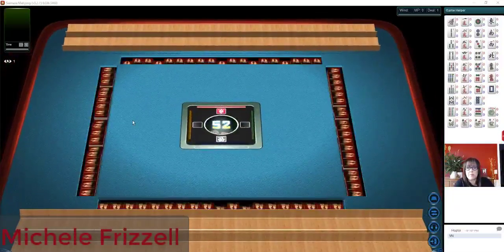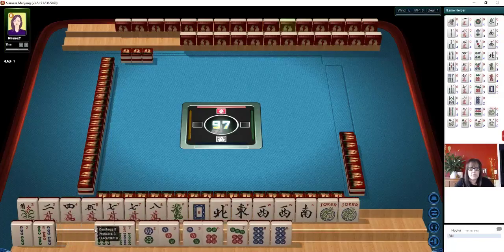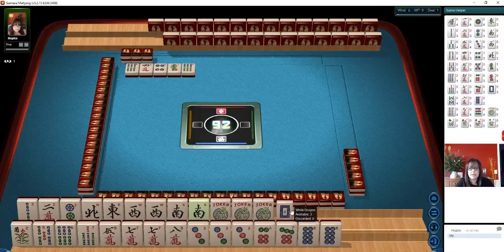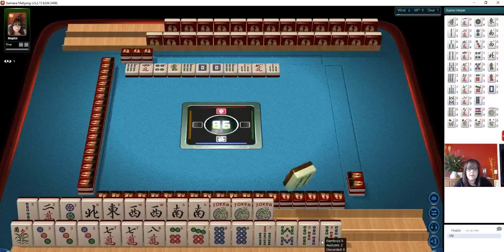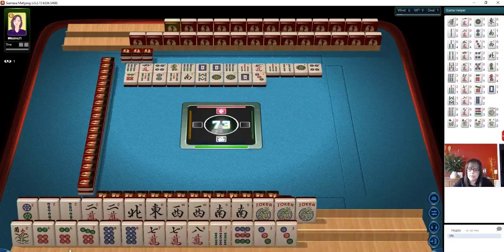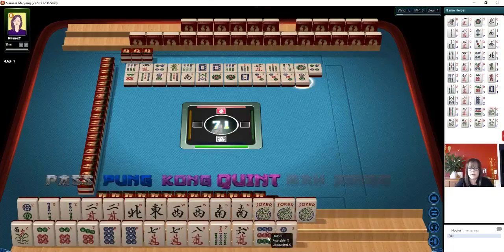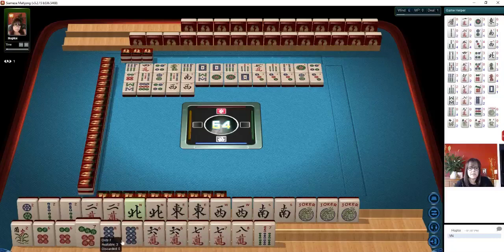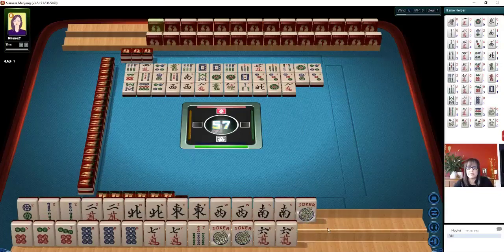National Mah Jongg League Siamese Strategy Theory 20200115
Siamese Mah Jongg is the two-player, two-handed version of mah jongg.  If you missed the lesson, if you can find it

Michele Frizzell
Instructor, Author, Speaker
6175 Hickory Flat Hwy Ste 110-335